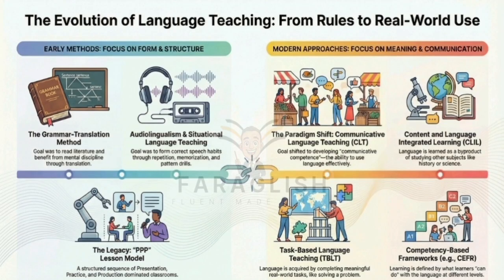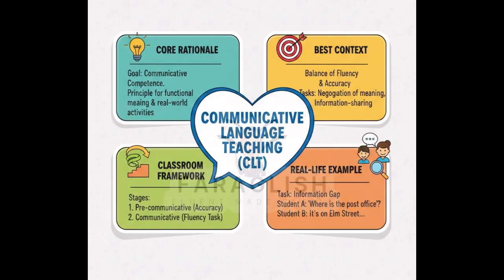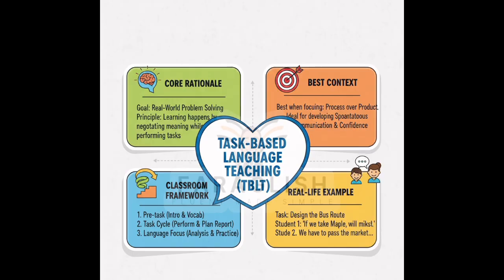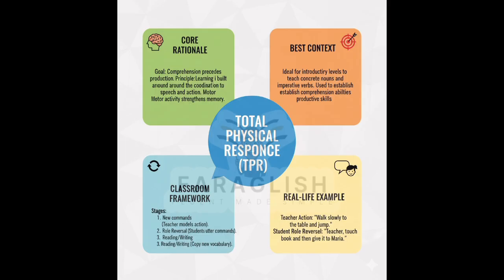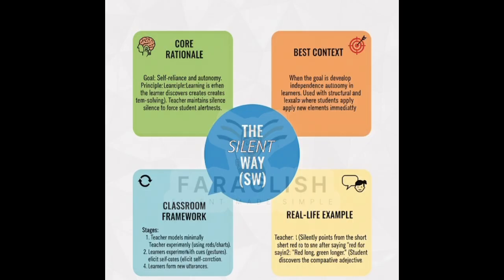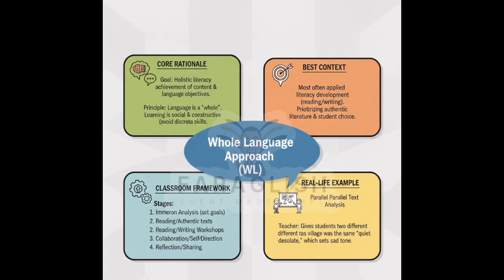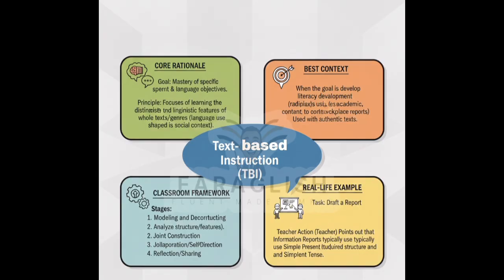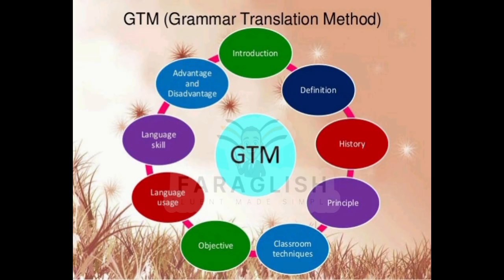Approaches of English Language Teaching ( summarized by AI )طرق تدريس اللغة الإنجليزية